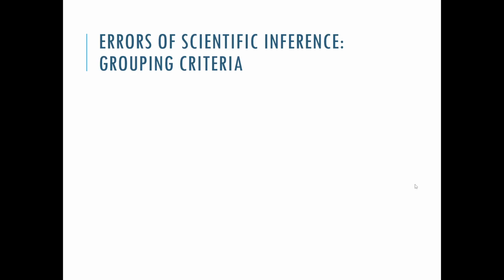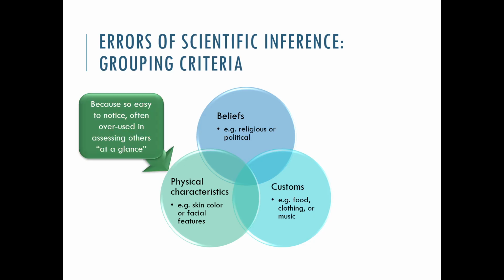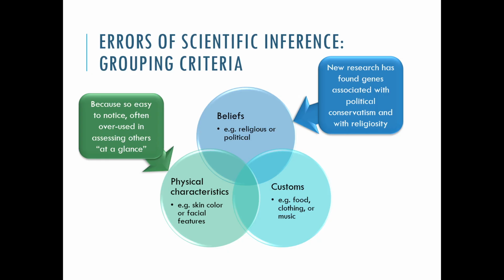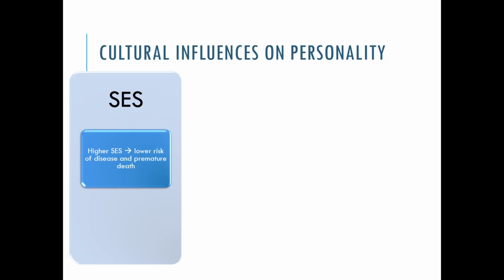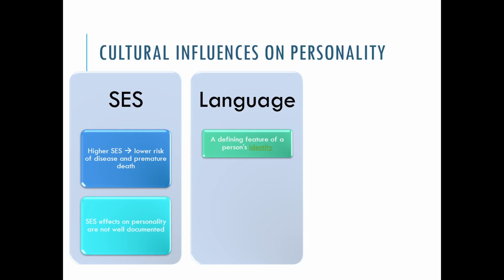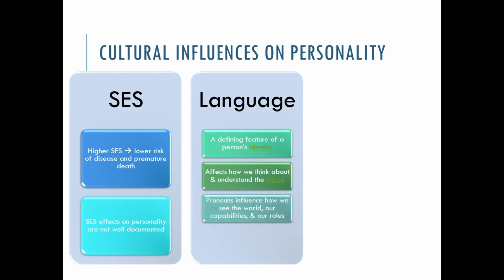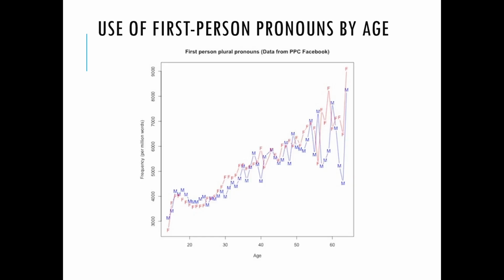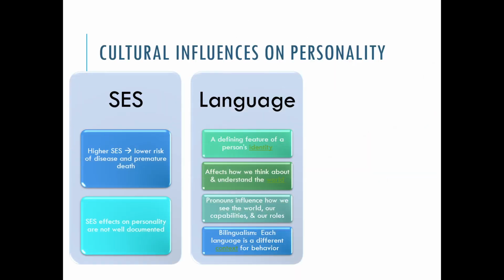Personality 13 5 Inference errors 2